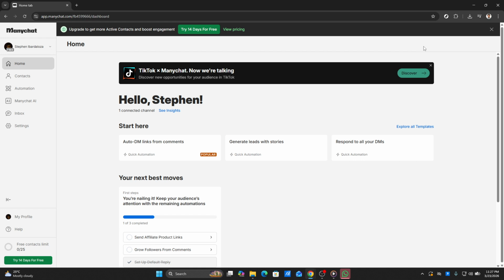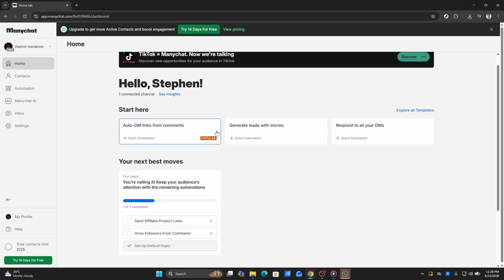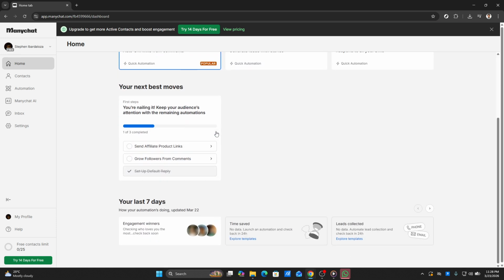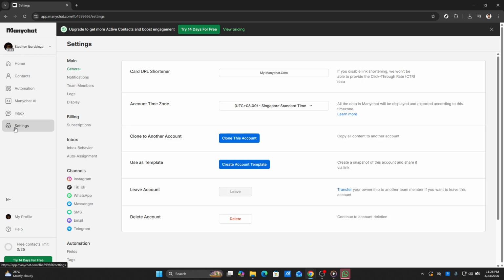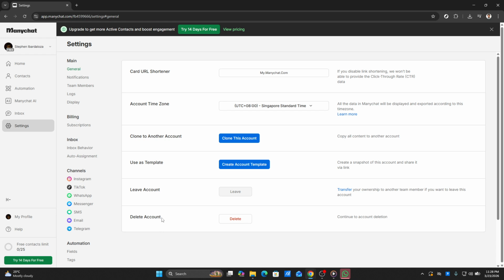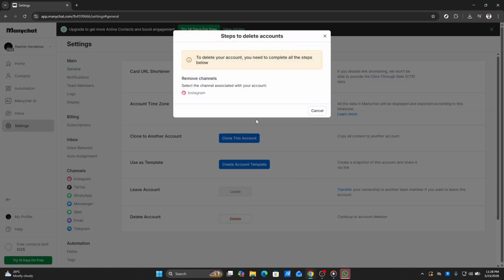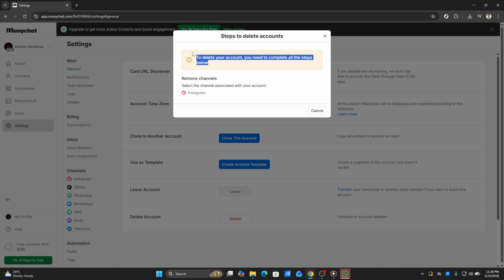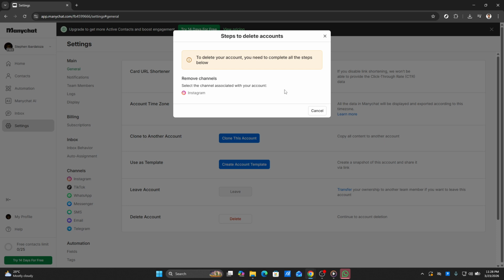How to Delete a ManyChat Account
In this video, I’ll show you how to delete a ManyChat account.

The method is very simple and clearly described in the video. By following all the steps, you’ll easily learn how to delete your ManyChat account.